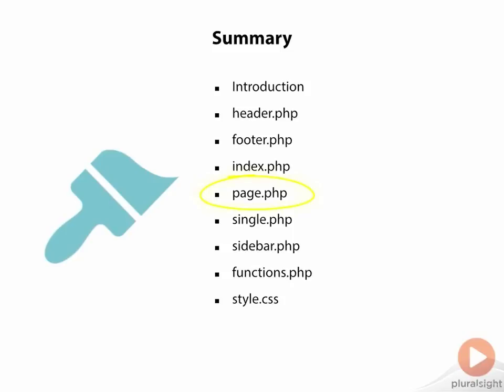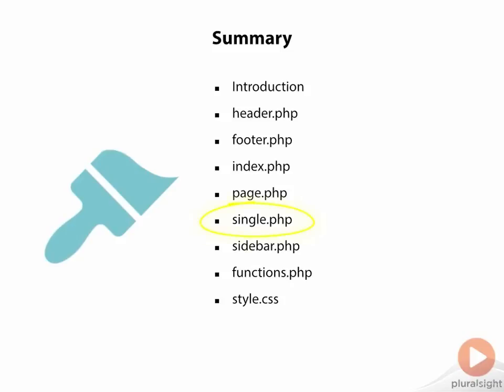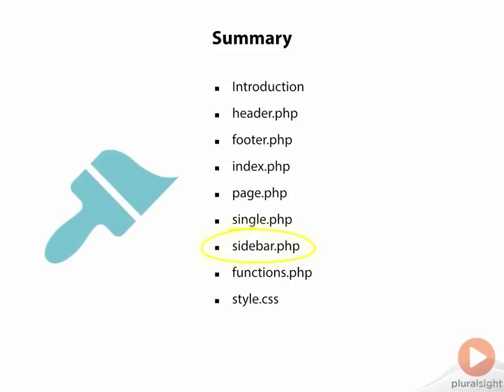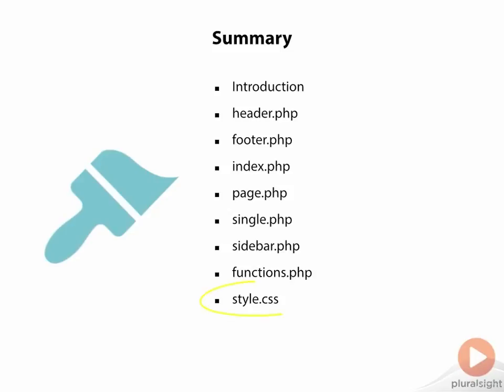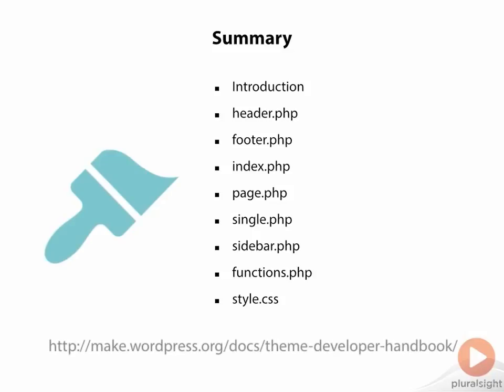02 10 summary 15